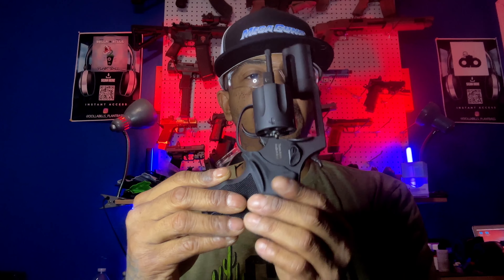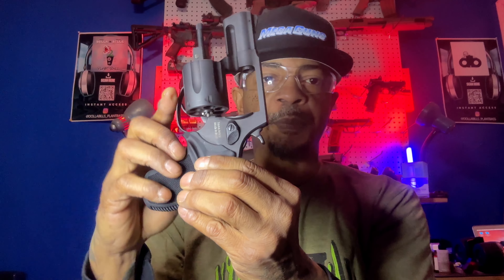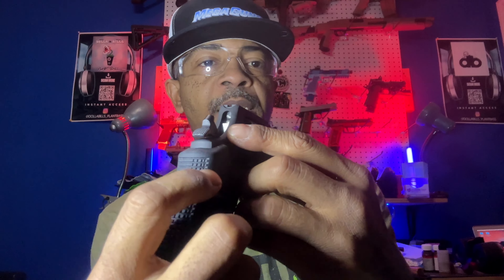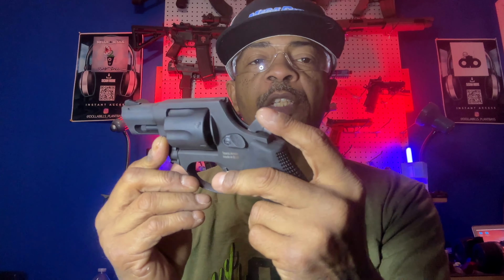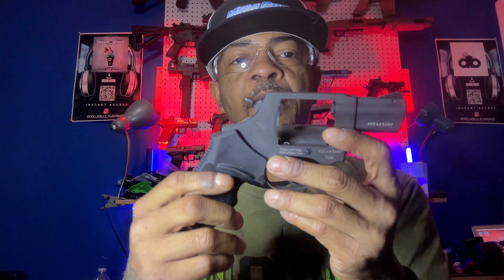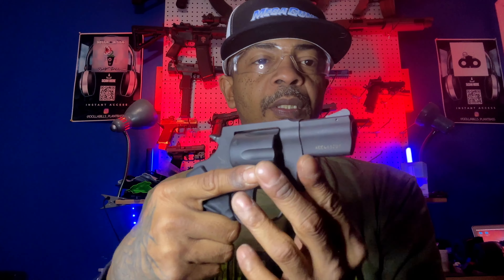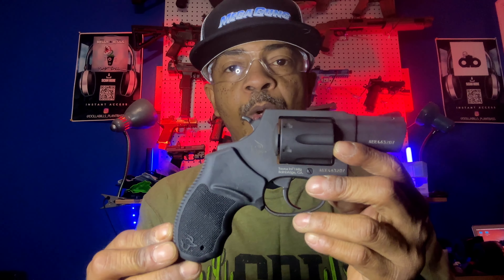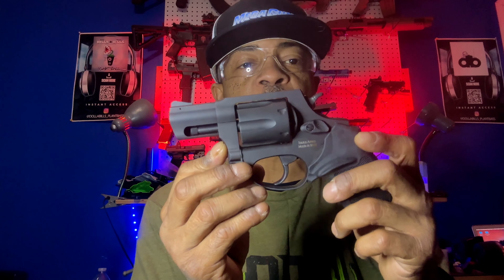SDI FTH 202 week 1 assignment (double action revolver)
This is the week 1 video assignment for FTH 202 of the revolver course of the Handgun Specialist program for Sonoran Desert Institute. The video assignment had to be less than 4 minutes.